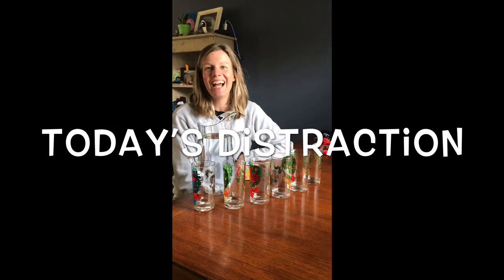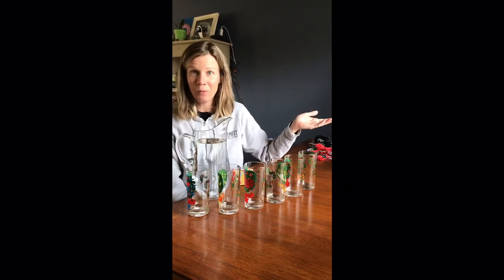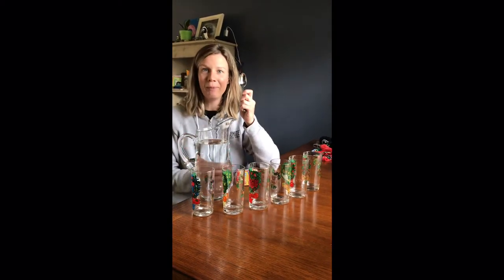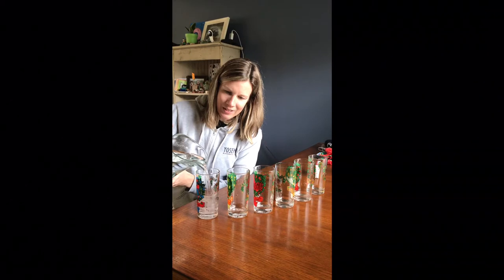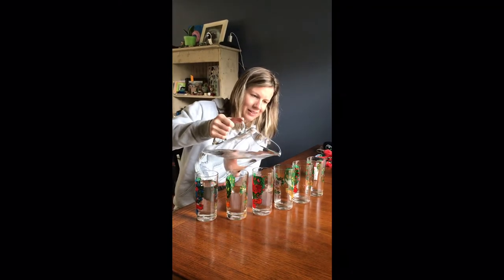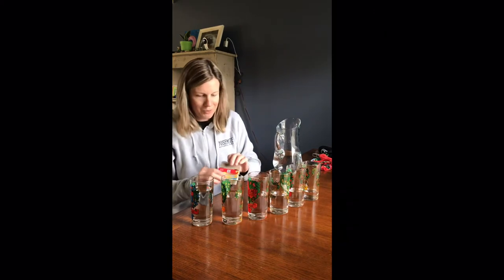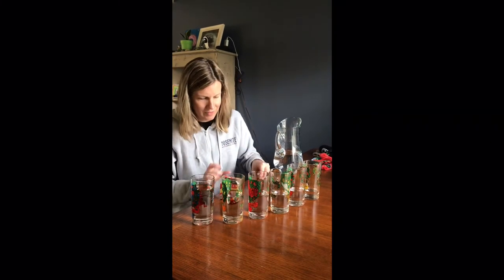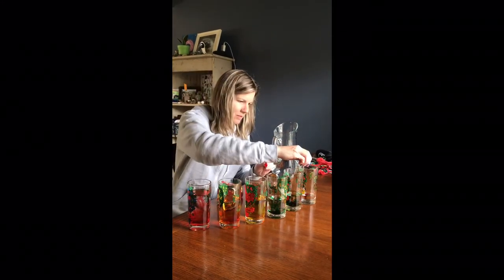Today’s Distraction: Water Xylophone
Make music with water!